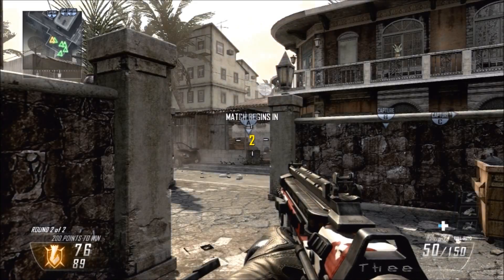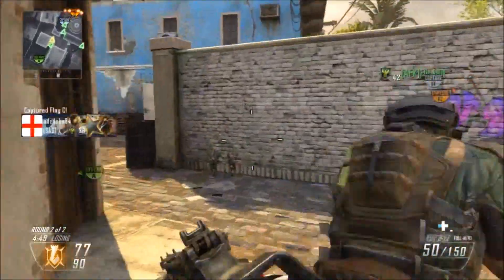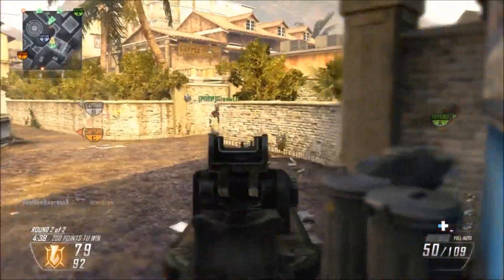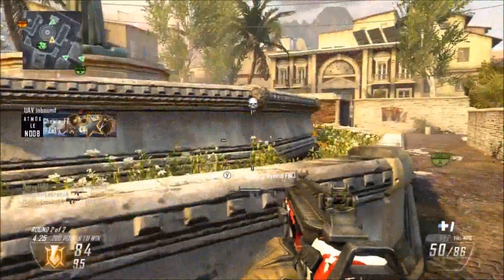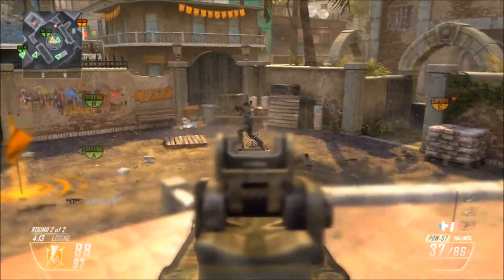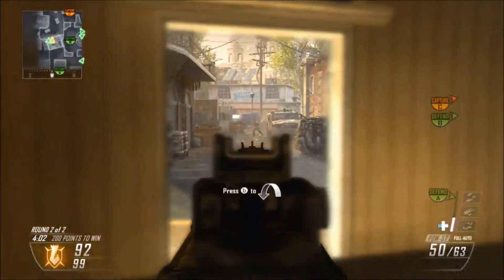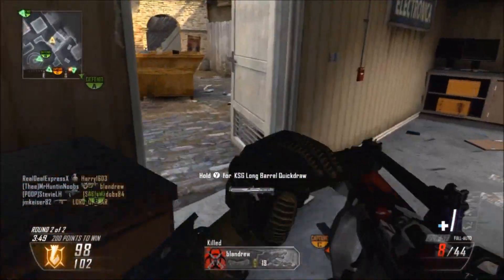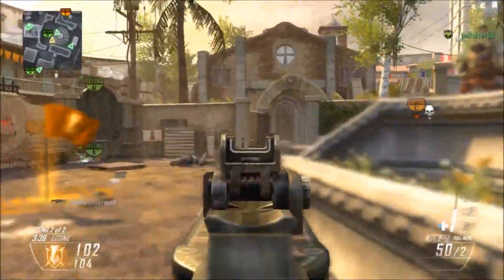Wii U Black Ops 2 Patch: WiiMote Better? 0.o